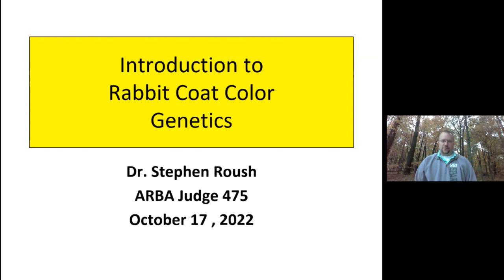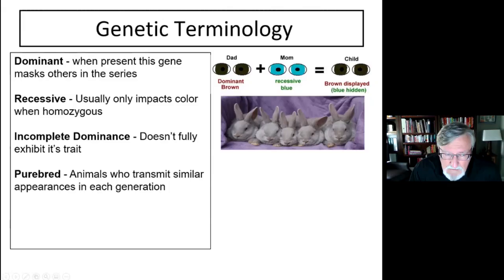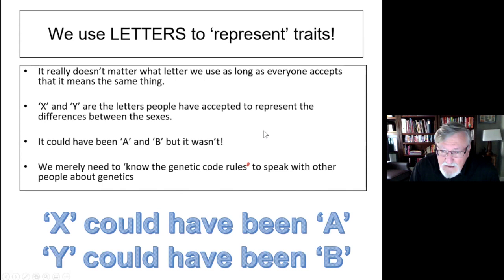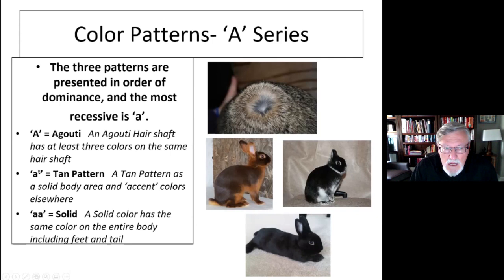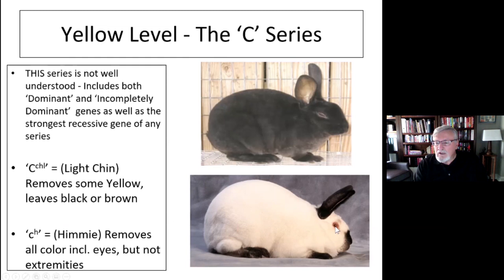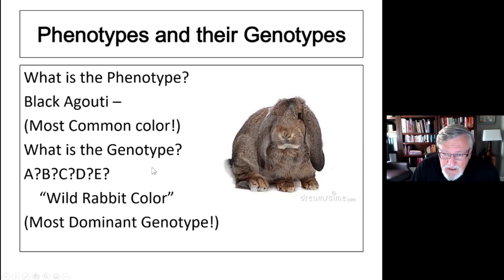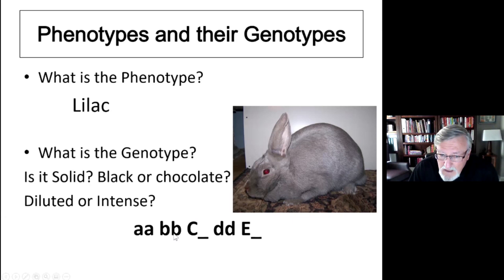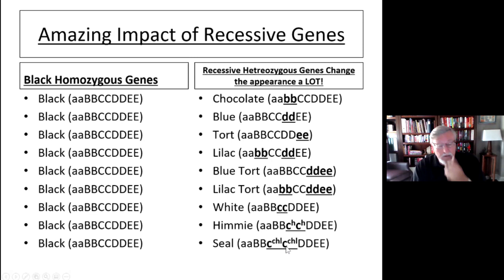Introduction to Rabbit Coat Color Genetics by Dr. Stephan Roush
Learn the 5 main letters in Rabbit coat colors.  A B C D E
A Series: Pattern Color
B Series: Base Color
C Series: Yellow Levels
D Series: Intensity and Dilution
E Series: Extension Factors

Learn the differences between rabbit varieties/colors.
Learn about phenotype versus genotype.
Learn about dominant and recessive genes.
Learn how color genetics are passed from each parent.

Please “Like” each video and “Share” our videos with all of your family and friends.  By doing this you will be notified of everyone one of our new educational videos.